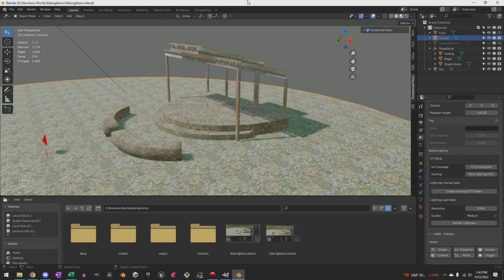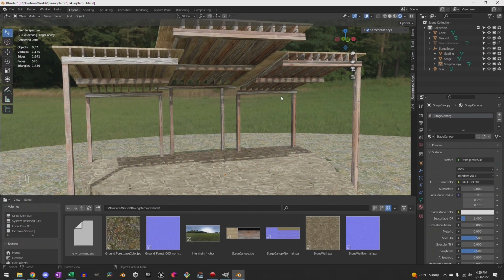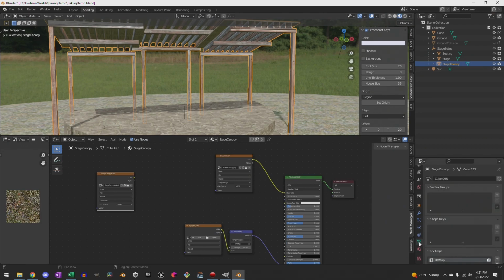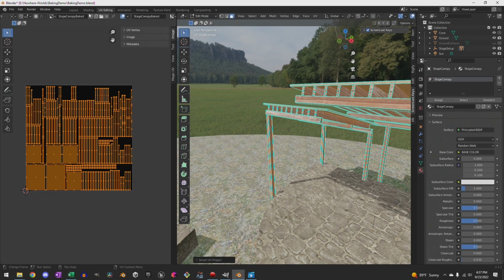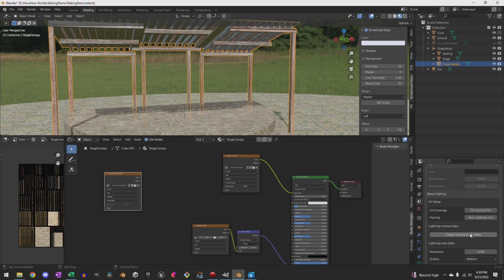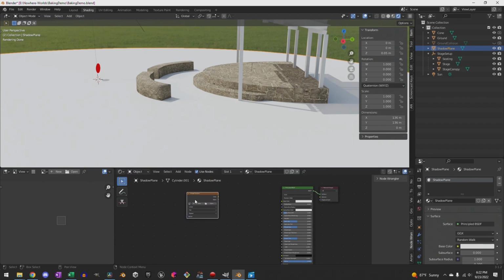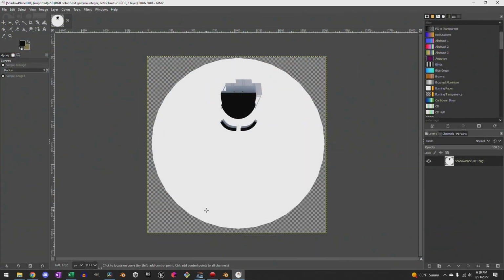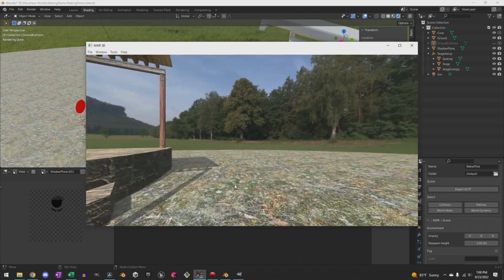Nowhere Metaverse World Lightmap/Baking